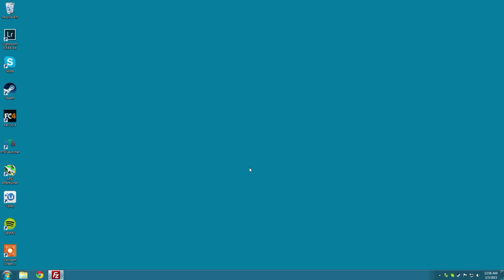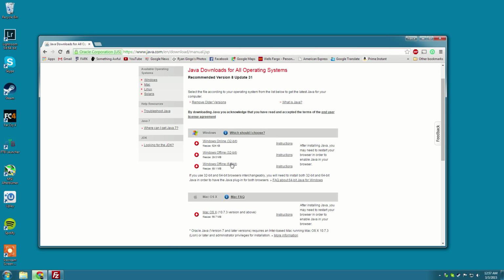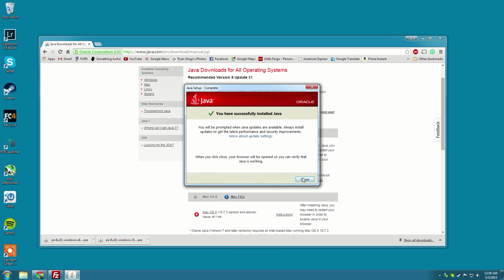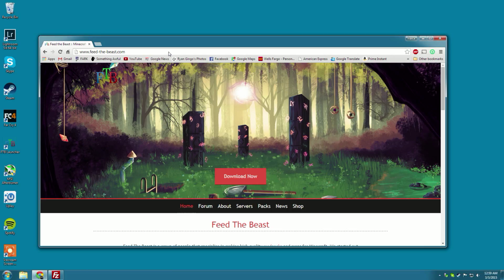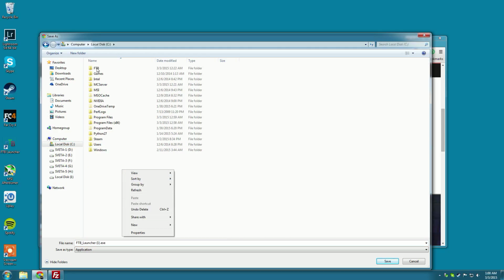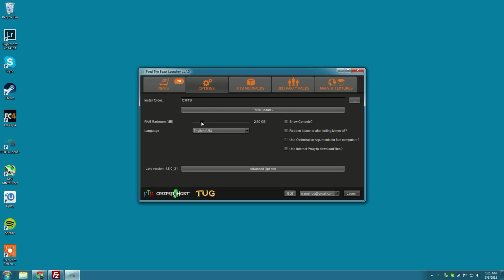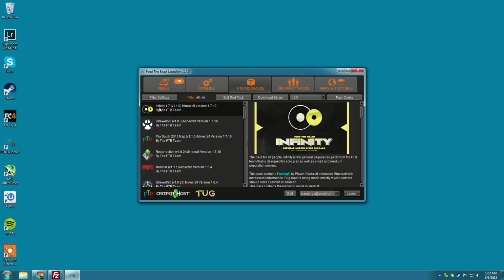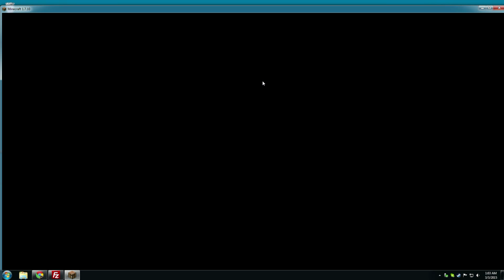Connecting to Untold Destiny Minecraft Server Pt 1 - Java & FTB Install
This is Part 1 of connecting to the Untold Destiny Minecraft server running FTB Infinity. I explain how to install the latest version of Java (32 and 64 bit) and install the FTB launcher.